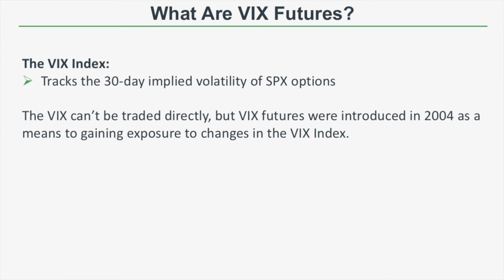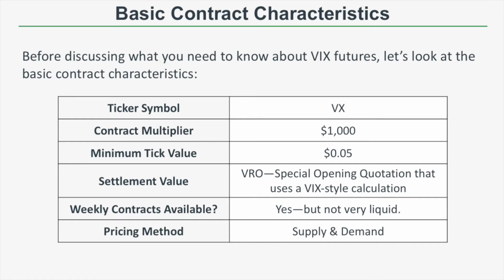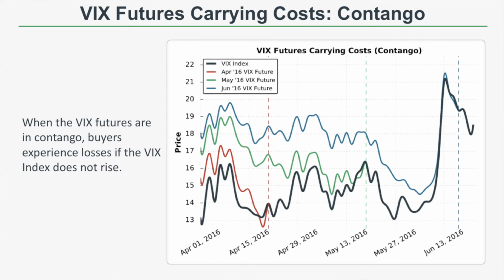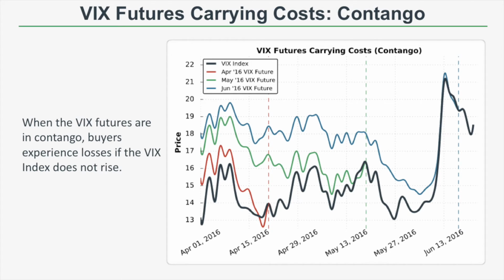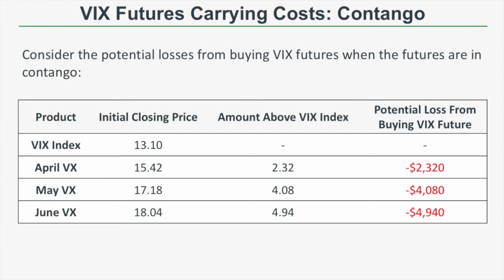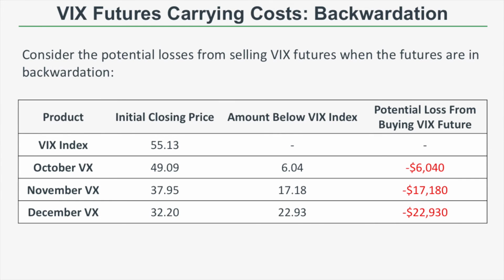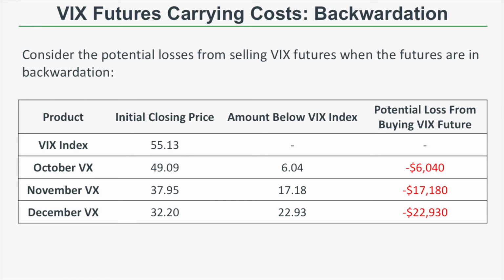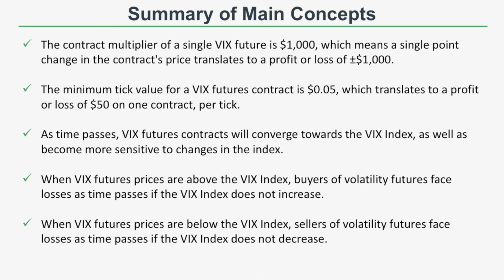Trading VIX Futures | Volatility Trading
Cboe VIX futures can be used to gain exposure to changes in S&P 500 implied volatility. However, there are things you need to know before trading VIX futures.

In this video, you'll learn:

1. How VIX futures converge to the VIX Index as their settlement dates approach.

2. How buyers of VIX futures face losses when the VIX term structure is in contango.

3. How sellers of VIX futures face losses when the VIX term structure is in backwardation.

4. The contract multiplier and minimum tick value of a VIX futures contract. tastytrade, Inc. (“tastytrade”) has entered into a Marketing Agreement with Project Finance(Marketing Agent”) whereby tastytrade pays compensation to Marketing Agent to recommend tastytrade’ brokerage services. Neither tastytrade nor any of its affiliated companies is responsible for the privacy practices of Marketing Agent or this website. tastytrade does not warrant the accuracy or content of the products or services offered by Marketing Agent or this website.